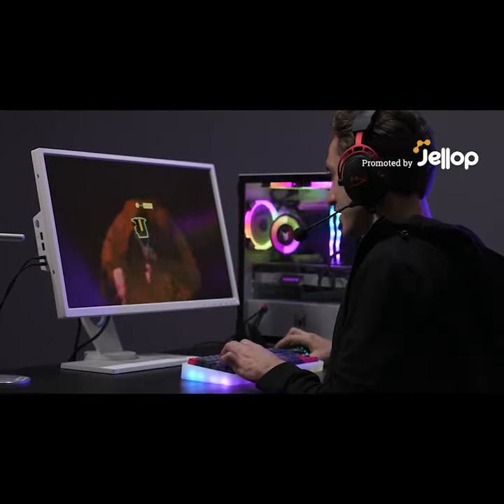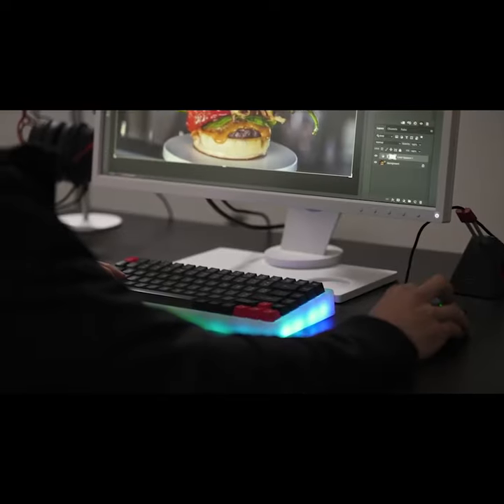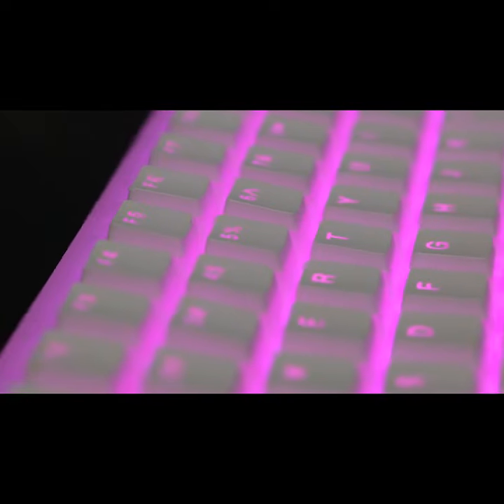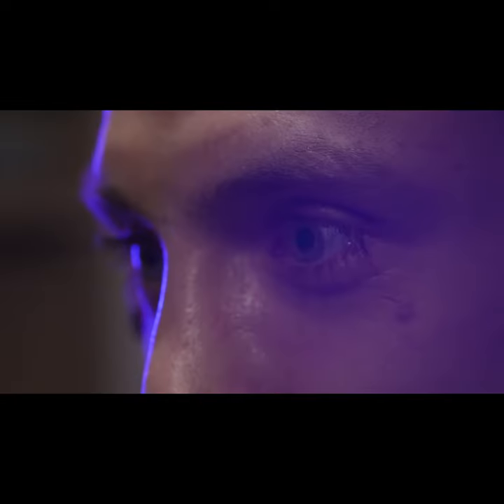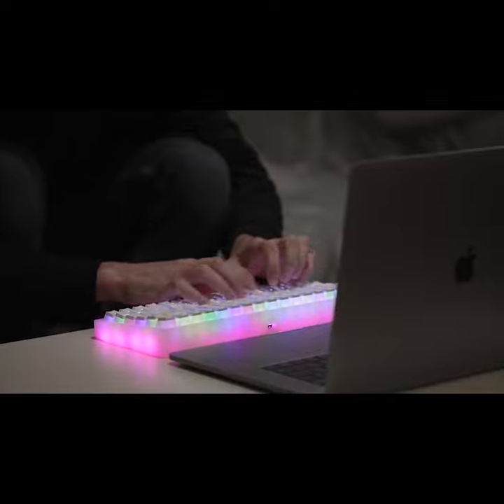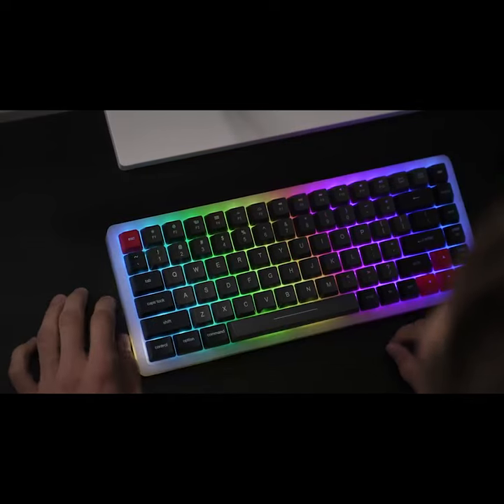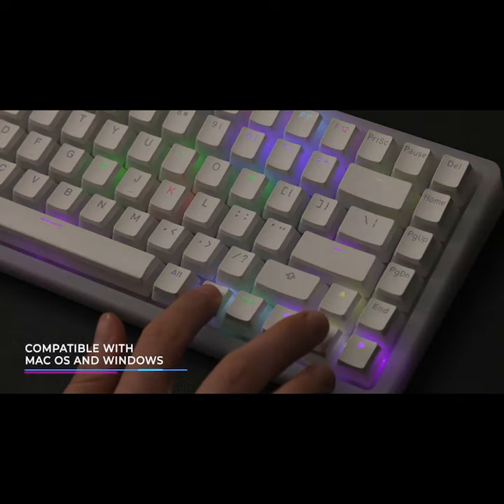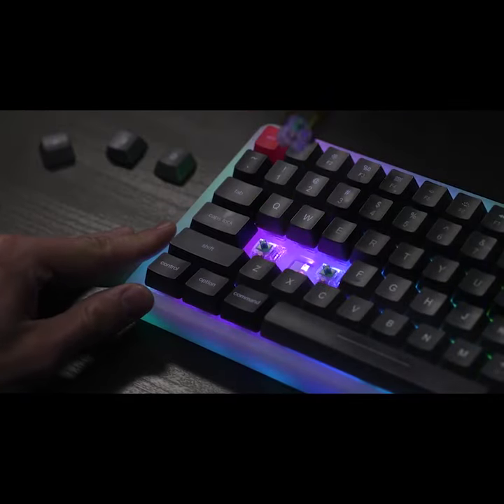Now on Kickstarter: Marsback, a 75% fully customizable RGB mechanical keyboard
Marsback, A 75% Fully Customizable RGB Mechanical Keyboard
Limitless High-performance Customization combining 16.8M RGB Lights For Your Gaming, Visual And Tactile Experience.